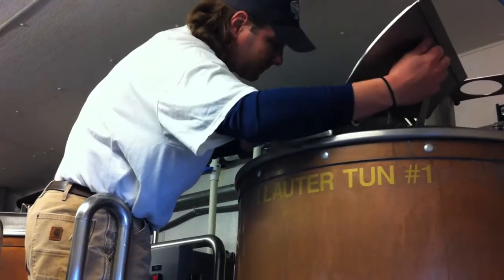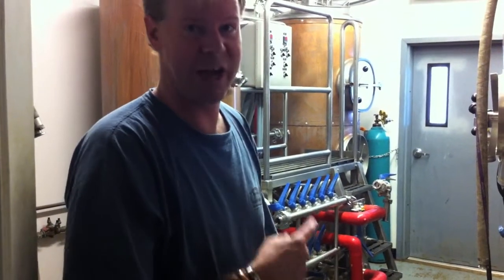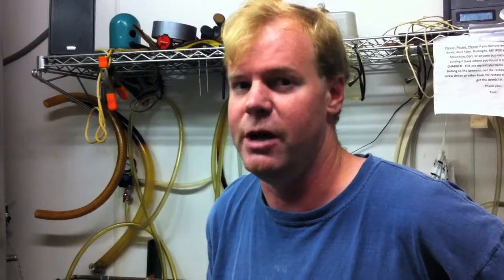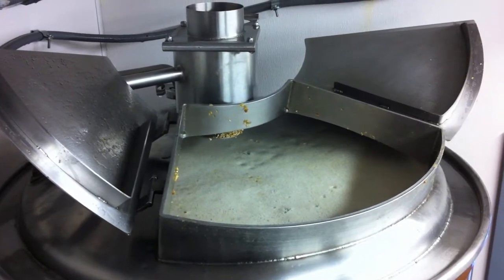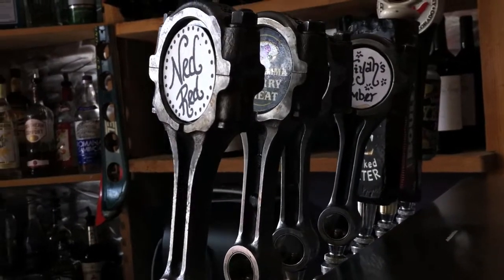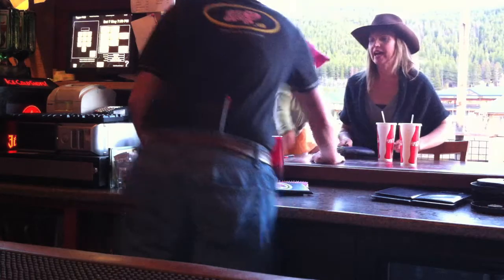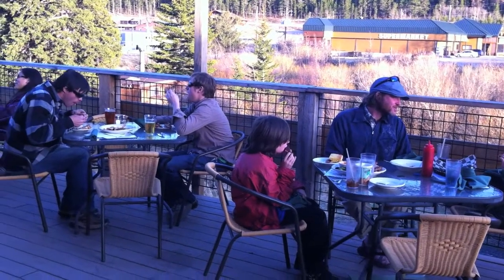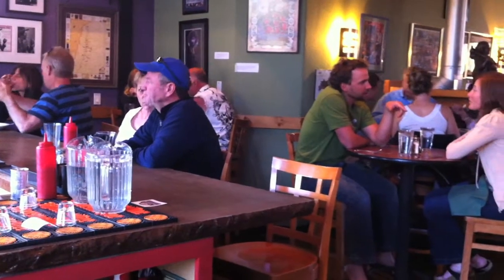"with my hands, that's Craft Beer!" - Tom Boogaard - Wild Mountain Brewery (Feat. Shane Verheyen)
The Craft Beer App - Community is pleased to welcome Wild Mountain Brewery as a Community Partner.  Tom Boogaard is a well known personality and pioneer in the Craft Beer industry, and was a founding a Brewer with Avery Brewing.

Download the "Craft Beer App" Today to learn more about Wild Mountain's pioneering brews and other world class craft beers around the nation!